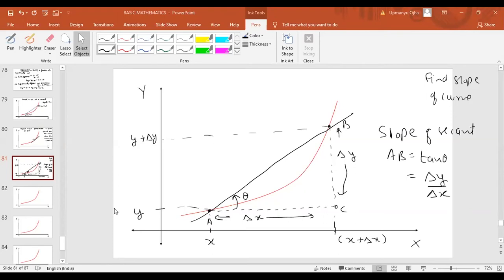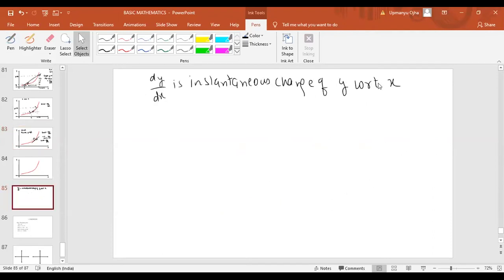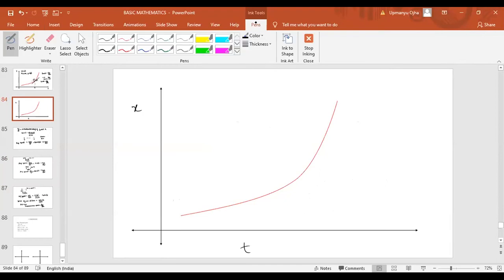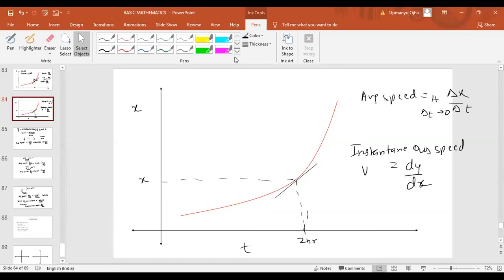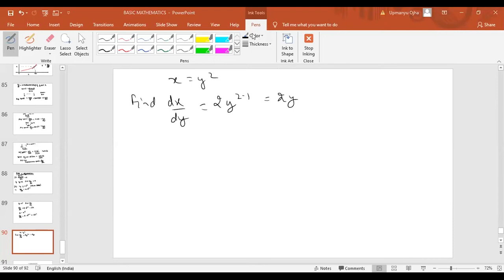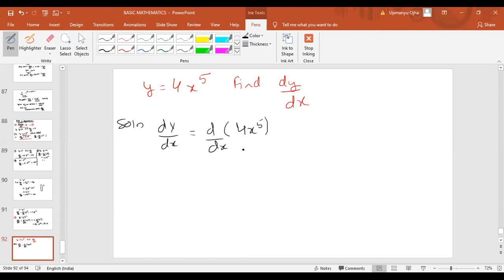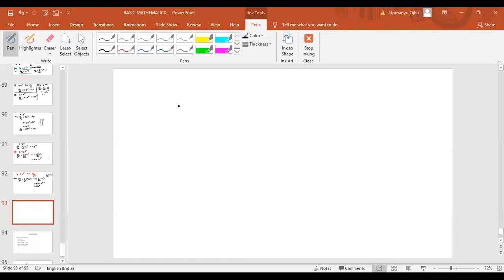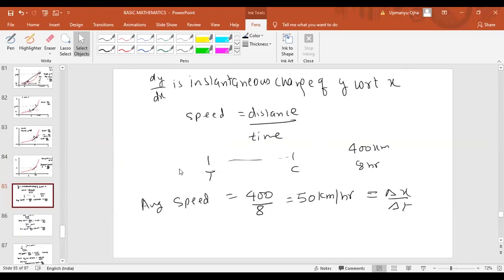May 20 - 11th Neet | Physics | Upmanyu